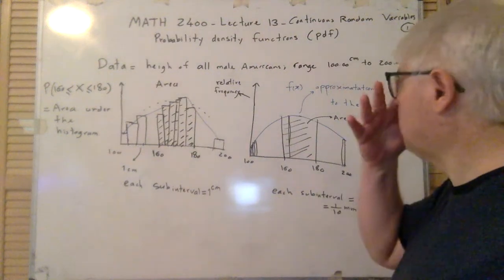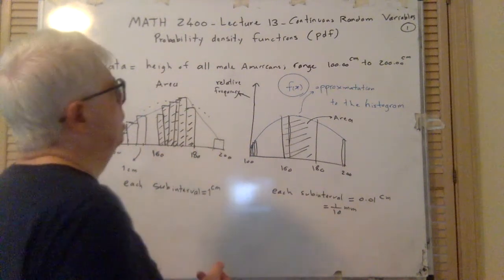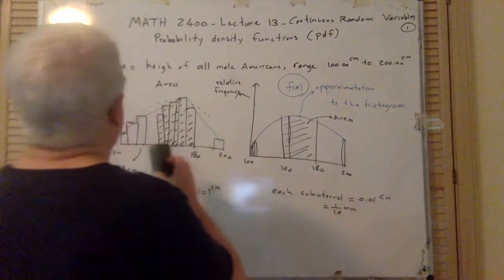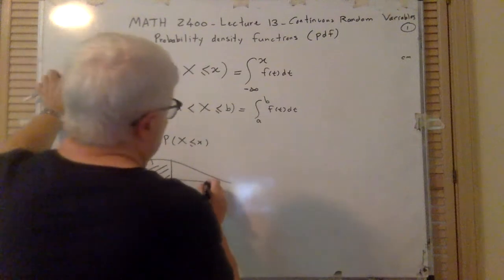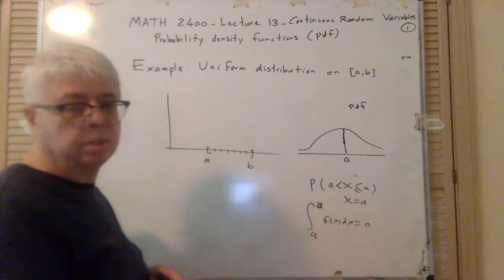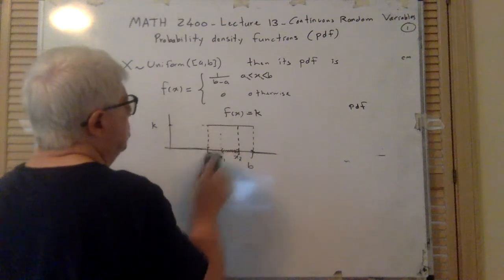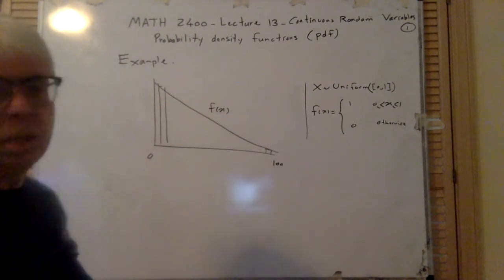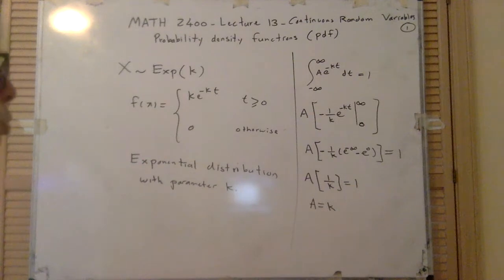Lecture 13 Continuous Random Variables 1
Lecture 13: Continuous Random Variables 1: PDF.